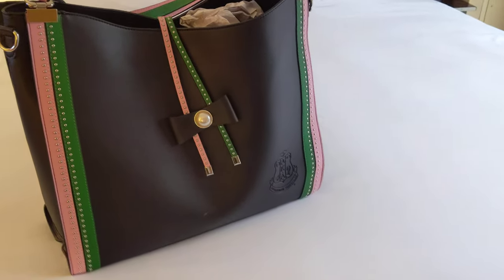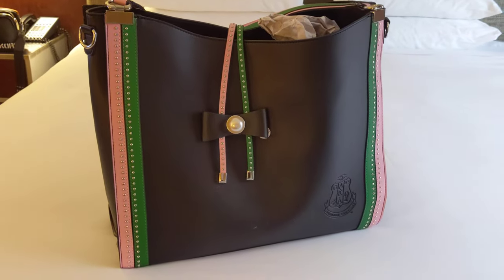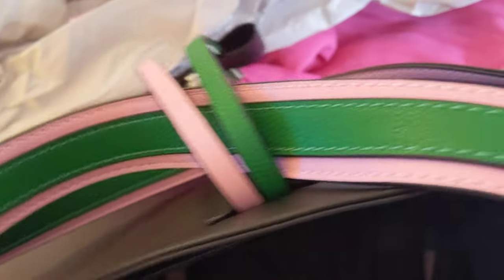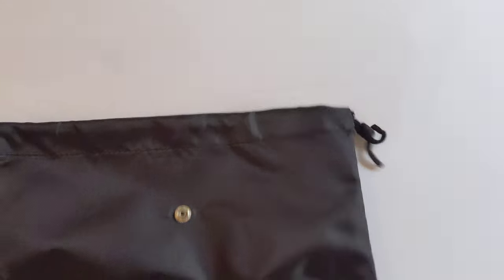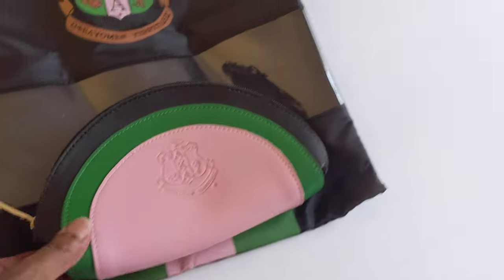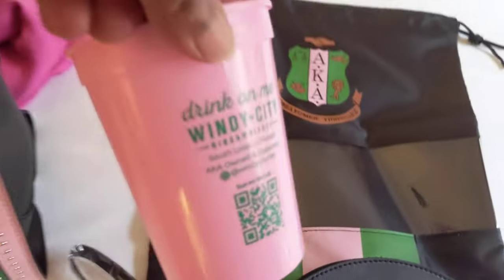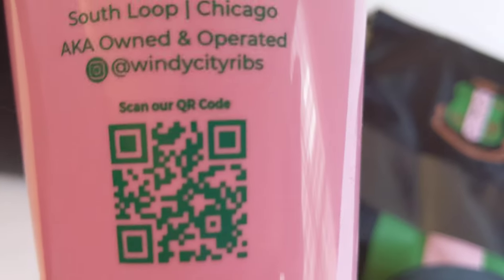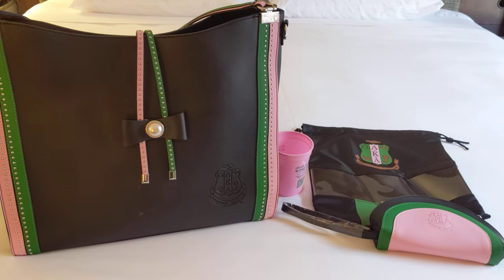AKA 88th Central Regional Conference 💚💚💚 TOO CUTE REGISTRATION GIFTS!!!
AKA Central Regional Conference Gifts 💕💕💕 AKARegionalConferenceTote AKATote 20PinkPearls CentralRegionalConference2022 ~ Cute black leather tote with pink and green trim is the AKA 88th Central Regional Conference (2022) gift. Very elegant! As one AKA sister shared, 'don't throw the paper (stuffing) away' ~ there are treasures buried inside!!!

# Inside
   *  00:00 ~ AKACRC Gifts!
   *  00:17 ~ Black Leather AKA logo purse (w/pink and green trim)
   *  01:15 ~ Shoe Bag
   *  01:40 ~ AKA Clutch Purse
   *  02:10 ~ Cup from AKA's Chicago Loop Business
   *  02:45 ~ The Haul!!!

# Other Pearls On This Strand